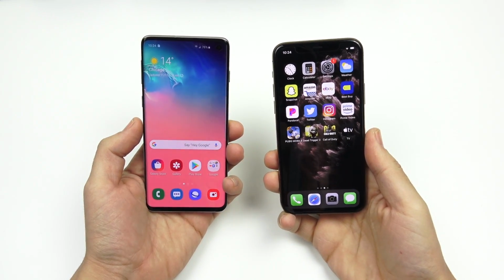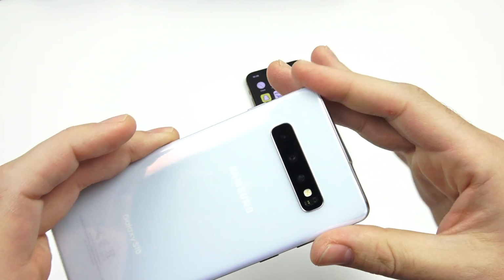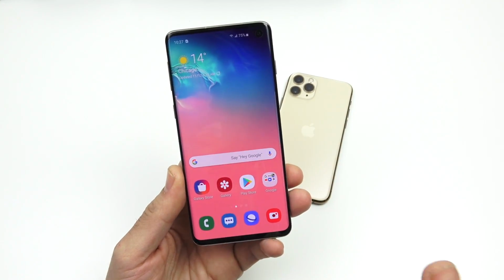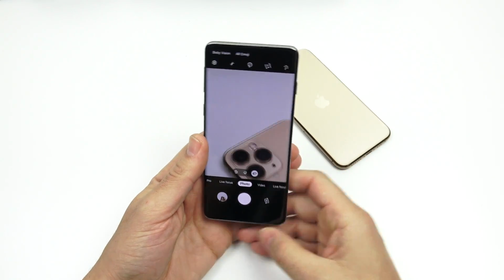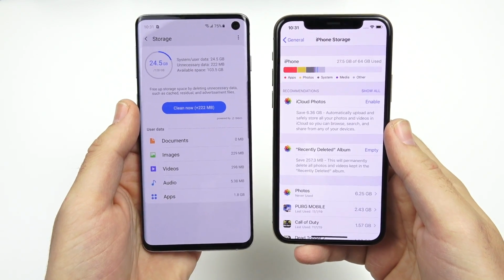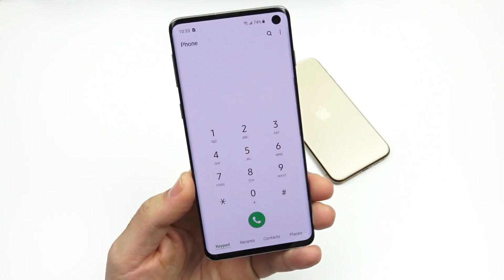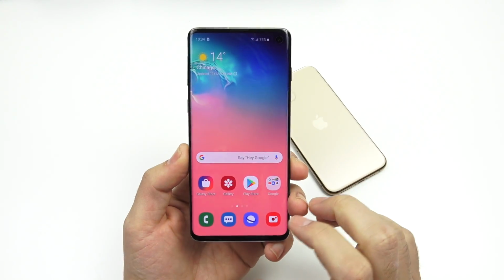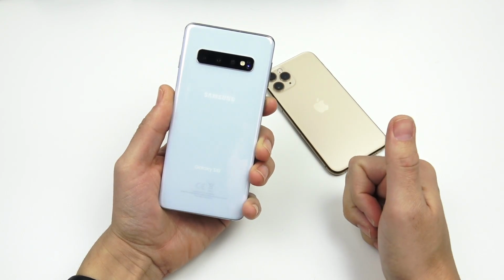10 Reasons Galaxy S10 is better than iPhone 11 Pro!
10 Reasons Galaxy S10 is better than iPhone 11 Pro! Hello all and welcome to my video on why the Samsung Galaxy S10 might be the better value device over the iPhone 11 Pro. In this video I have identified 10 reasons in my experience why I believe going with the Samsung Galaxy S10 might be the best bet for you. Any questions, comments, concerns please leave them in the comment section. If you have experience with the S10 or 11 Pro, please consider sharing that below with the community to help others decide which might be the better phone for them.

MAIN B-ROLL REVIEW CAMERA